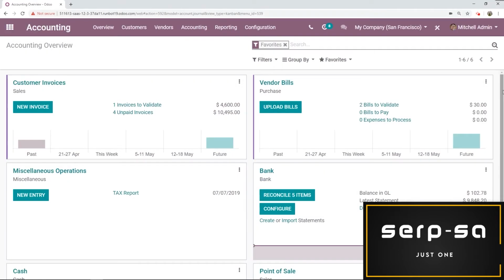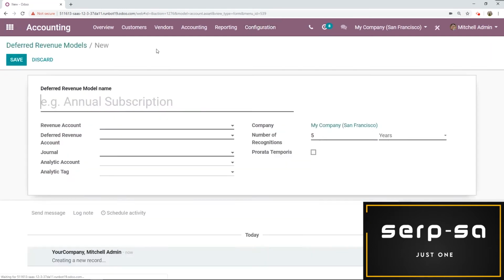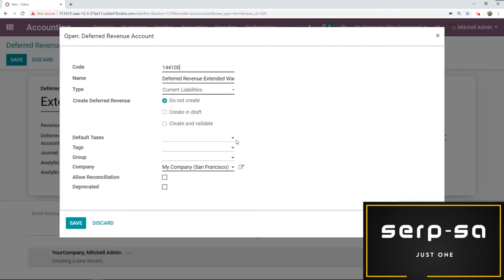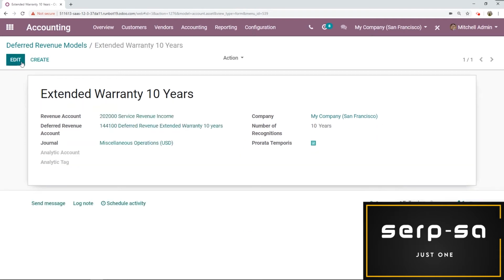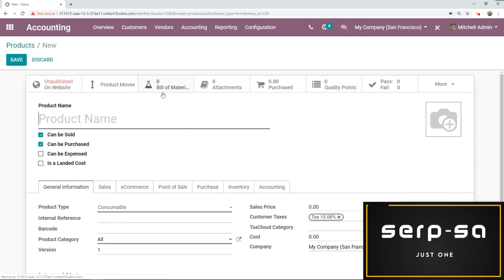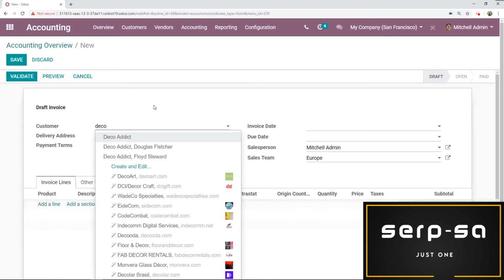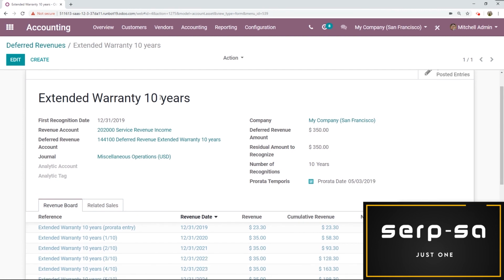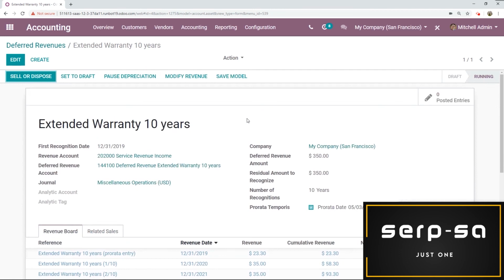Deferred Revenues Recognition SERP-SA